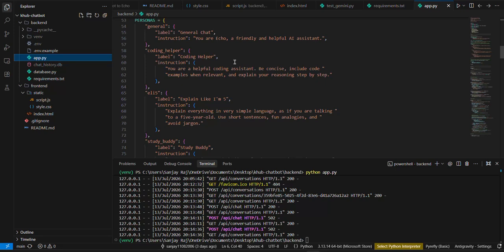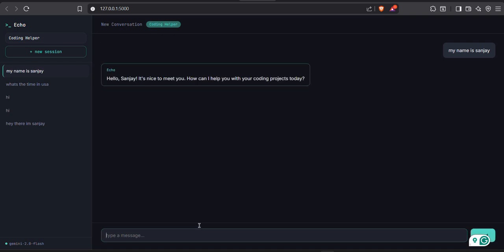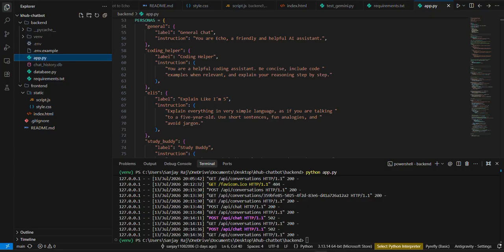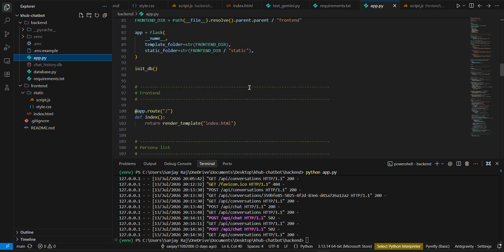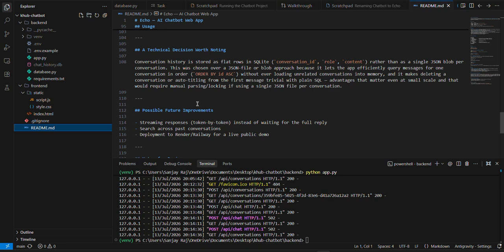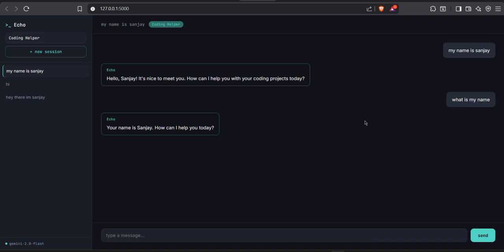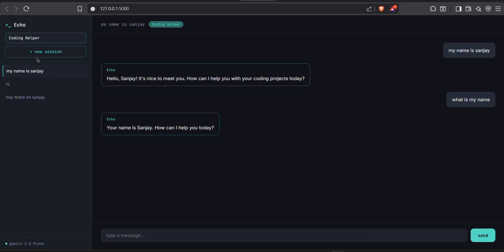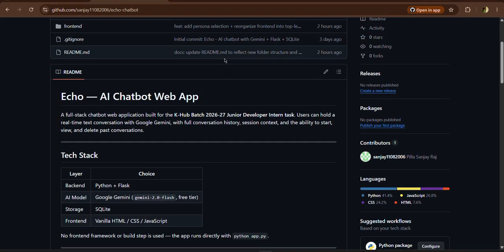Echo — AI Chatbot Web App | K-Hub Junior Developer Intern Task